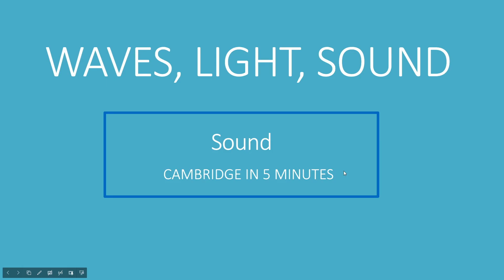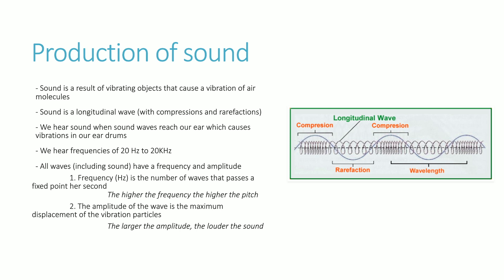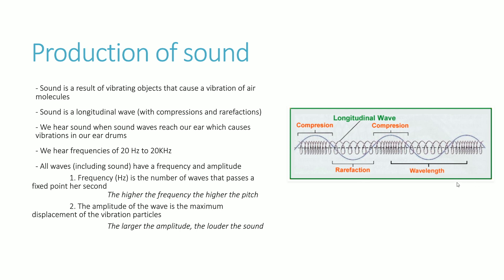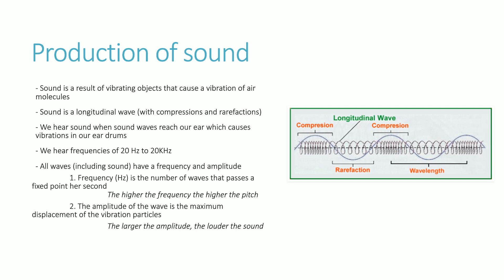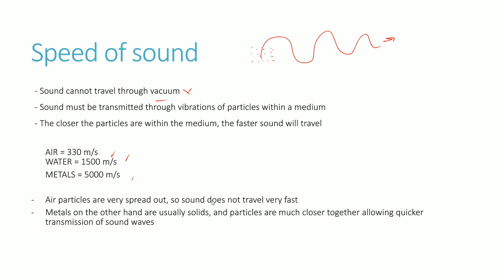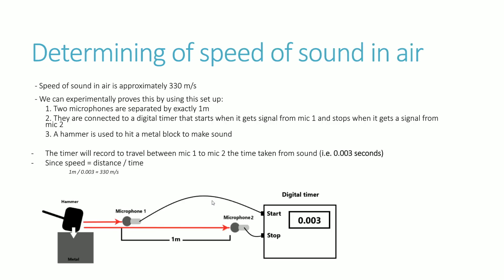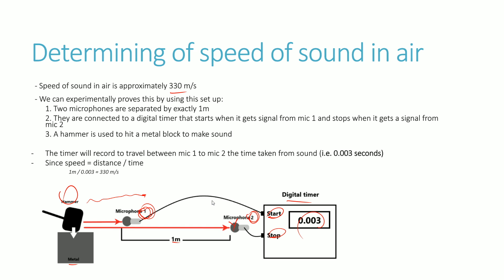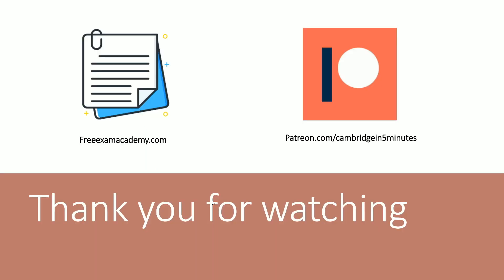IGCSE Physics [Syllabus 3.4] Sound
Hi guys,

In this video we go through the topic of sound. Main points will be:
- Understanding the nature of sound
- Speed of sound in different mediums
- Experimental determination of speed of sound
- Echoes